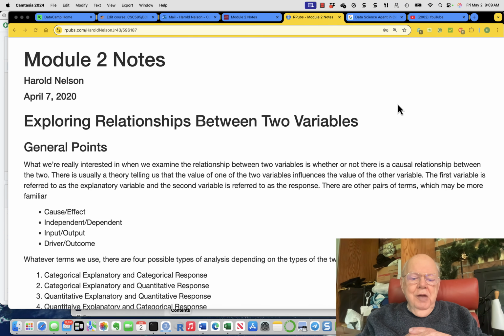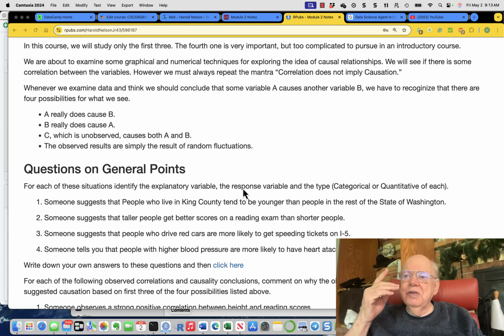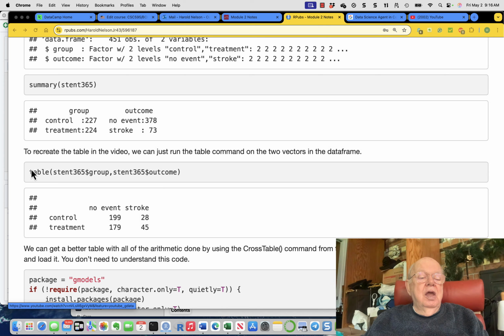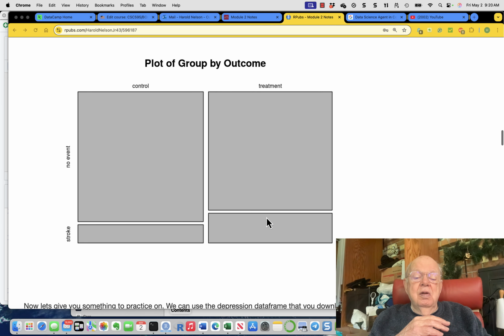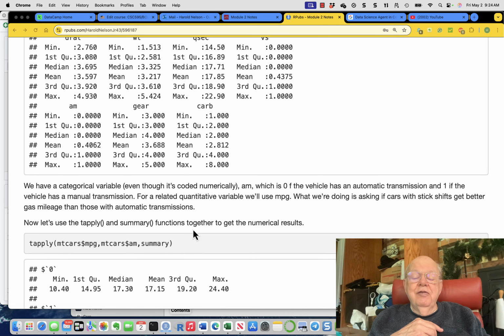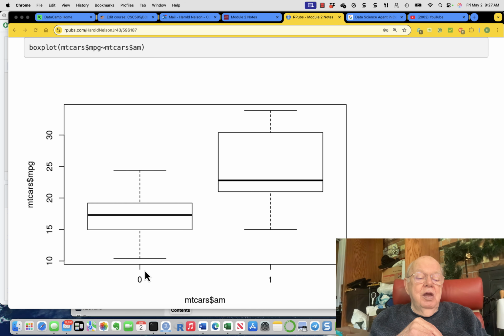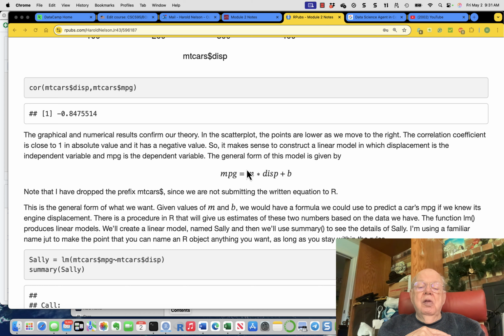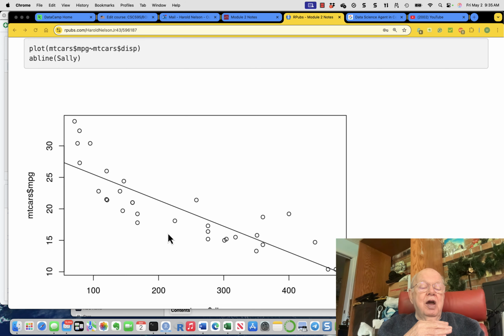Module 2 Video